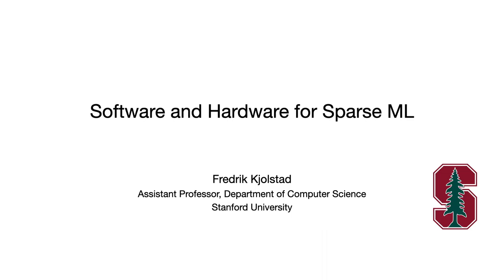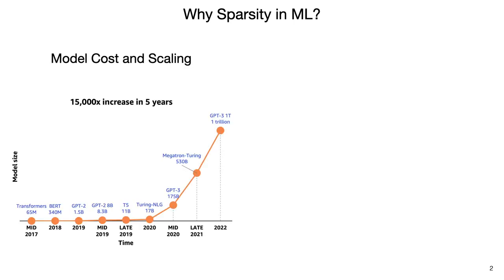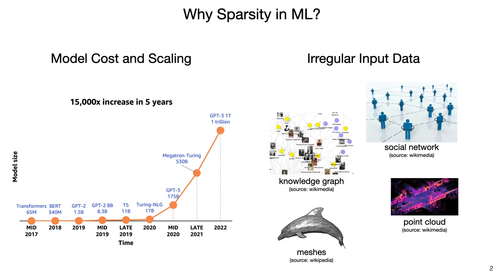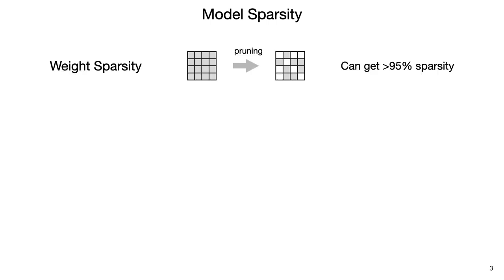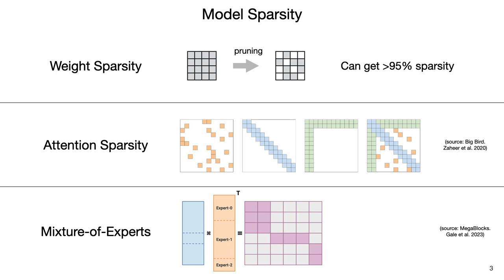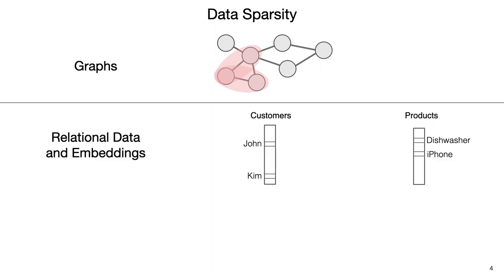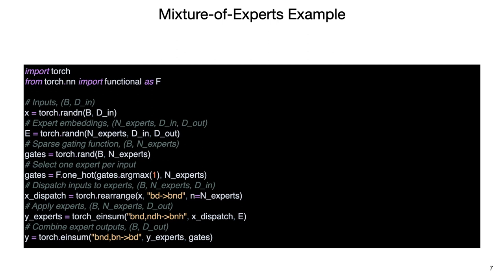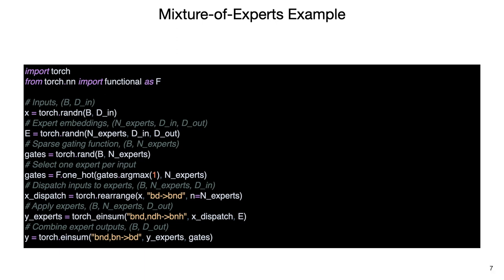[CODAI2023] Software and Hardware for Sparse ML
Software and Hardware for Sparse ML
Fredrik Kjolstad
Stanford University